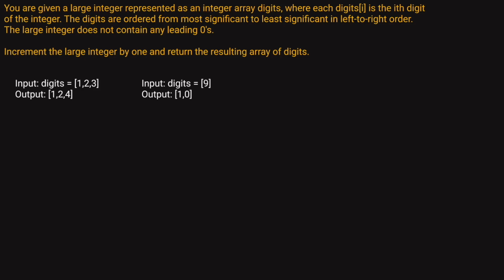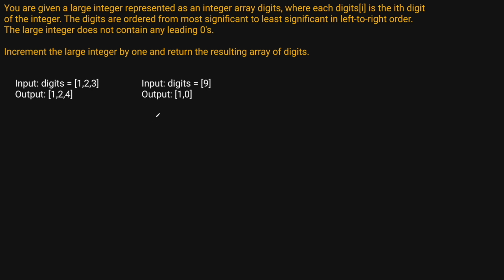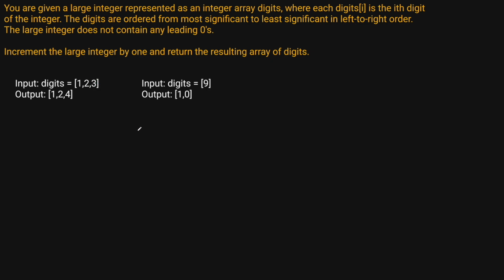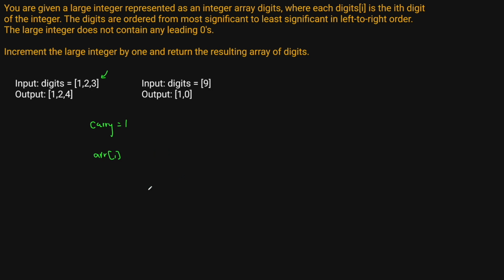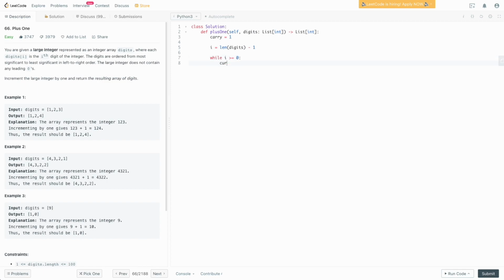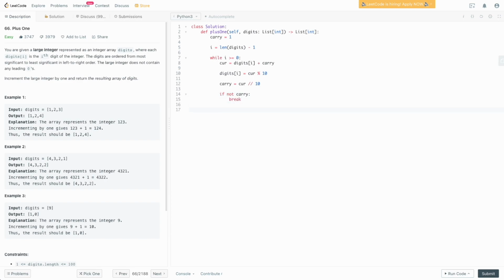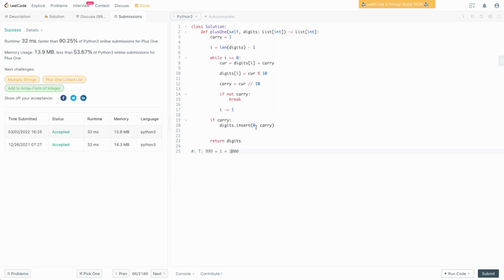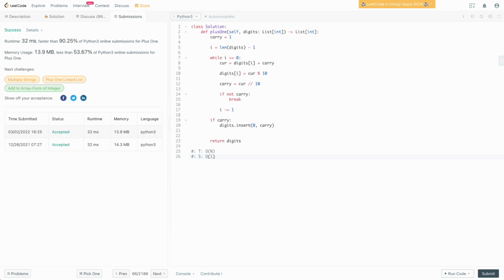PLUS ONE | PYTHON | LEETCODE # 66 (FACEBOOK & GOOGLE INTERVIEW QUESTION)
In this video we are solving an easy Leetcode question: Plus One.

This problem isn't particularly hard but it does have some patterns in it's solution that come up a lot in Leetcode interviews so definitely one to know for an upcoming interview. Likely you might get this one as a warm up or a phone screen question as they tend to be easier than the regular interview questions.